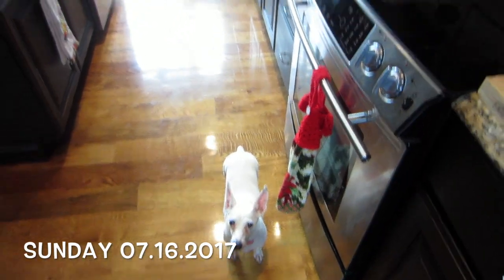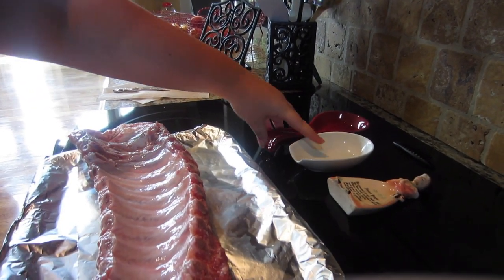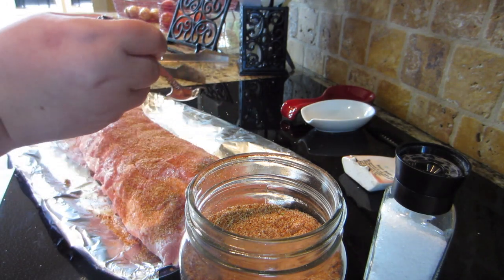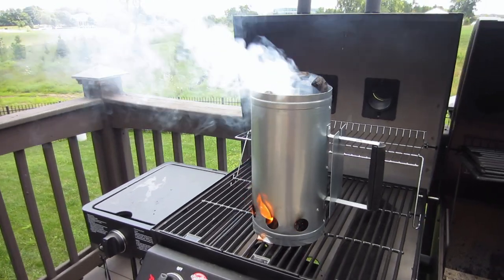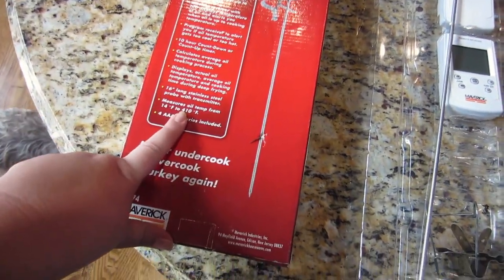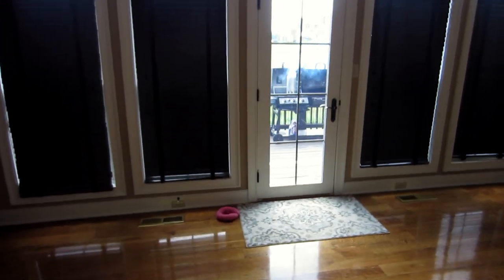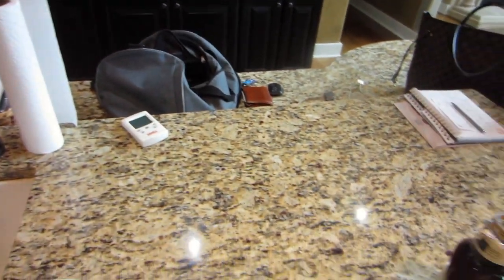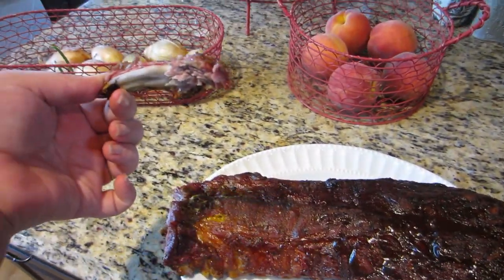Erica's Life Vlog | Slow Cooking Ribs On The Grill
I also made the rib rub, Meathead's Memphis Dust, and the South Carolina Mustard Sauce found on the same page.  SO much information, and he has a video on there of him actually preparing ribs.  Go check it out!